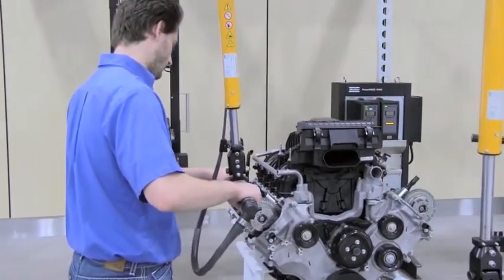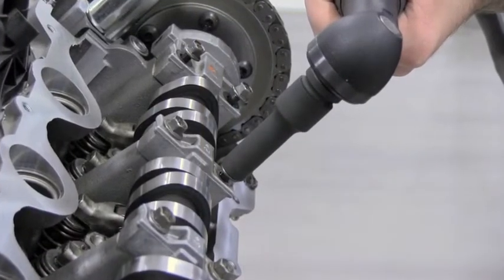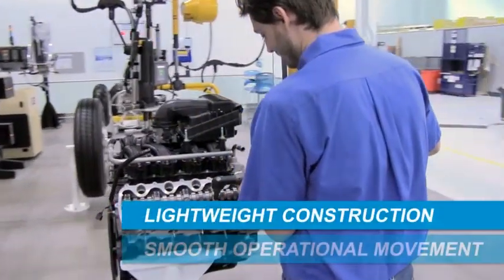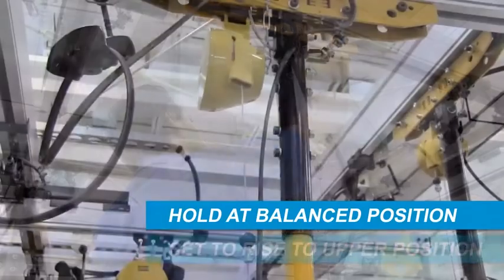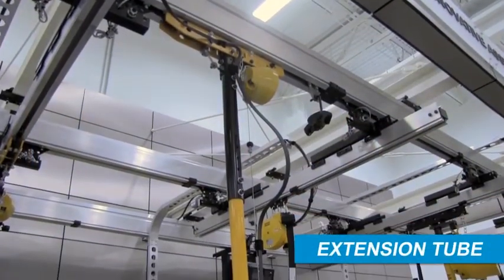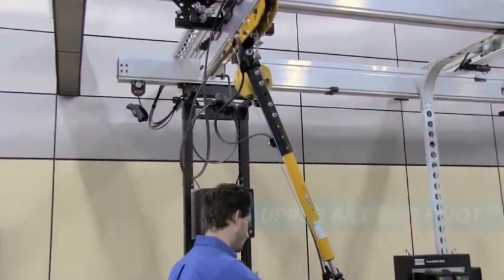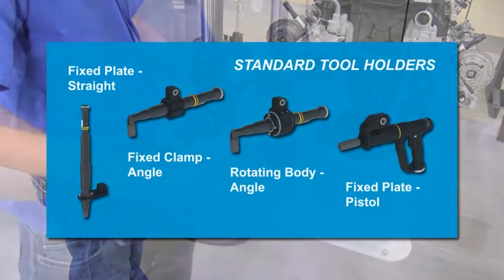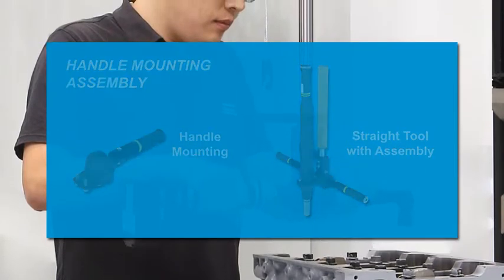BRAÇO ARTICULADO INDUSTRIAL |SISTEMA DE REAÇÃO HTS ATLAS COPCO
O sistema HTS foi projetado especificamente para aplicações de ferramentas manuais. Ele reage ao torque gerado pela ferramenta e elimina o impacto sobre o operador. Inclui um dispositivo de movimento linear que fornece deslocamento vertical para o posicionamento da ferramenta no ponto de aperto e é capaz de suportar a reação do torque gerado por ela.
Equipado com um balancim de mola WP, o sistema fornece uma assistência de elevação para o operador, oferecendo baixas forças de manuseio e movimento suave. O torque pode ser aplicado em uma orientação de aperto horizontal ou vertical e o balancim pode ser configurado com dois objetivos principais:
- para manter uma posição equilibrada ao longo do deslocamento vertical;
- para elevar a uma posição de descanso.
Confira o vídeo demonstrativo e acompanhe outras soluções da categoria na sequência da playlist.

Fale com um especialista e solicite uma demonstração na sua linha de montagem: